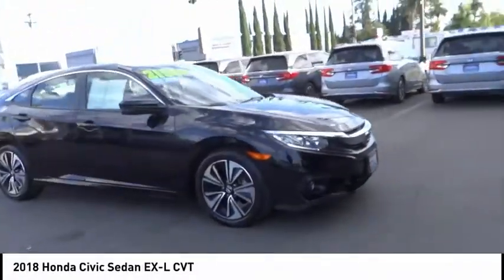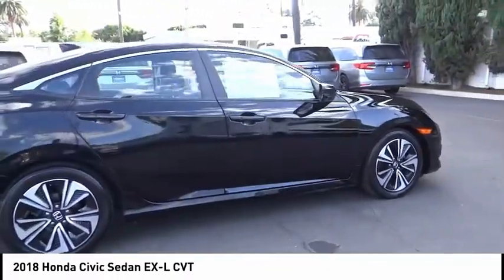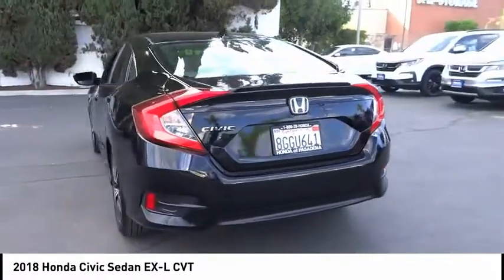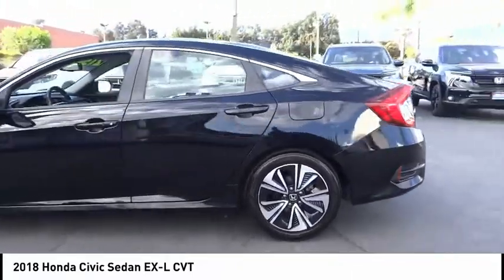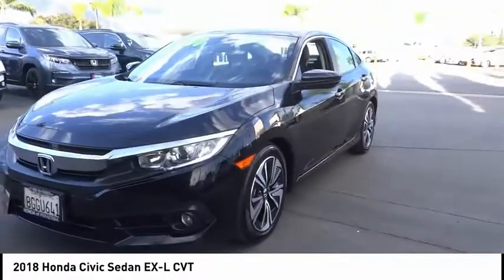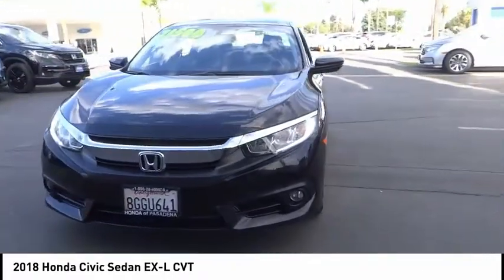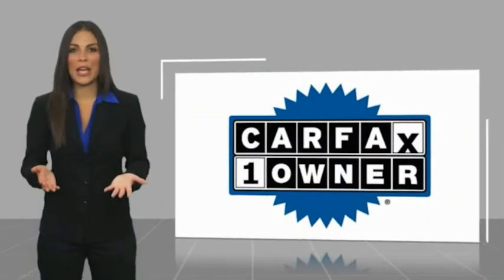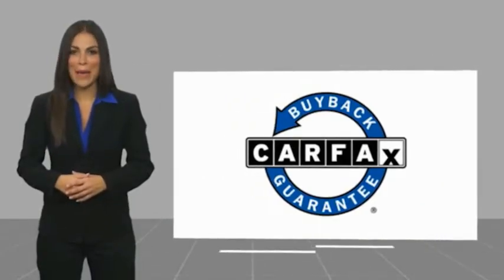2018 Honda Civic Sedan Pasadena Los Angeles Glendale Alhambra Cerritos Orange County *0210903A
2018 Honda Civic Sedan EX-L CVT

HONDA OF PASADENA IS A NEW AND USED HONDA DEALERSHIP PROUDLY SERVICING LOS ANGELES, PASADENA, GLENDALE, ALHAMBRA, CERRITOS, & ALL NEARBY CITIES. THIS CRYSTAL BLACK PEARL 2018 Honda CIVIC SEDAN IS EQUIPPED WITH A 1.5L I-4 DI DOHC Turbocharged, AUTOMATIC TRANSMISSION, AND RECEIVES AN ESTIMATED 32 City/42 Hwy MPG. CONTACT HONDA OF PASADENA TO SCHEDULE A TEST DRIVE AND TAKE THIS 2018 Honda CIVIC SEDAN HOME TODAY, OR VISIT OUR SHOWROOM CONVENIENTLY LOCATED AT 1965 E. FOOTHILL BLVD, PASADENA, CA 91107. STOCK #: *0210903A | 2018 Honda Civic Sedan EX-L CVT AIR CONDITIONING POWER WINDOWS SECURITY SYSTEM CARFAX Certified 1-Owner 2018 Honda CIVIC SEDAN EX-L CVT TOP 5 VOLUME HONDA CERTIFIED DEALER IN SO.CALIF. 2019 AND 2020. 32/42 City/Highway MPG CARFAX One-Owner. Clean CARFAX. To see more quality vehicles like this one right here just Awards: * 2018 KBB.com Brand Image Awards * 2018 KBB.com 10 Most Awarded Brands Kelley Blue Book Brand Image Awards are based on the Brand Watch(tm) study from Kelley Blue Book Market Intelligence. Award calculated among non-luxury shoppers. Kelley Blue Book is a registered trademark of Kelley Blue Book Co., Inc. Stock #: *0210903A | VIN: JHMFC1F7XJX034157 | 2018 Honda Civic Sedan EX-L CVT AIR CONDITIONING POWER WINDOWS SECURITY SYSTEM Honda of Pasadena AT HONDA OF PASADENA, OUR GOAL IS TO SELL THE BEST VEHICLES AT THE LOWEST PRICES AND TREAT OUR CUSTOMERS WITH RESPECT. AS A CALIFORNIA HONDA DEALER, WE BELIEVE WHEN YOU CHOOSE HONDA OF PASADENA YOU ARE MAKING THE RIGHT CHOICE.